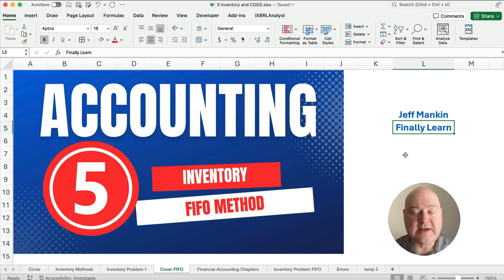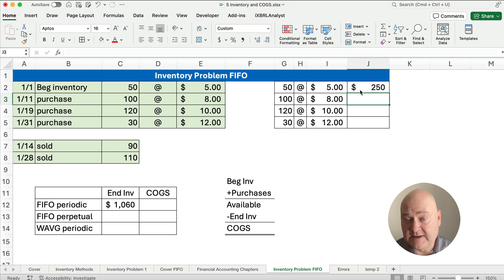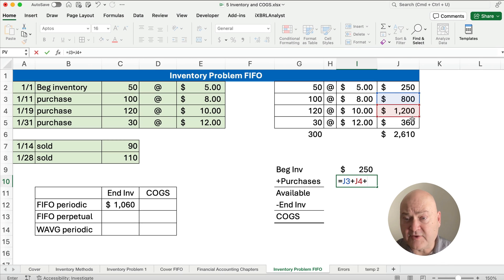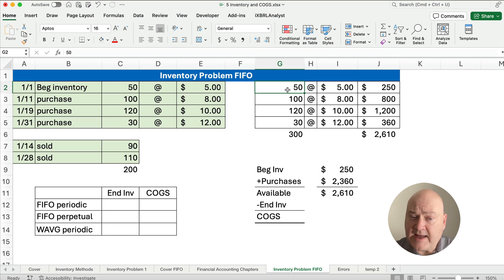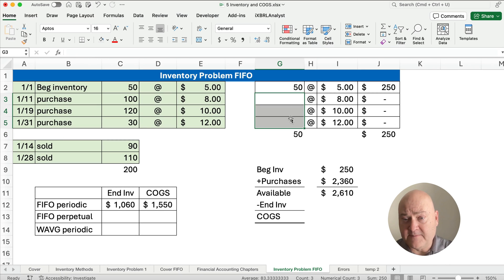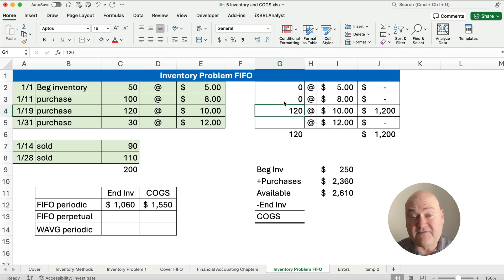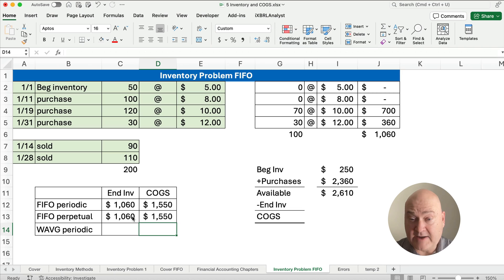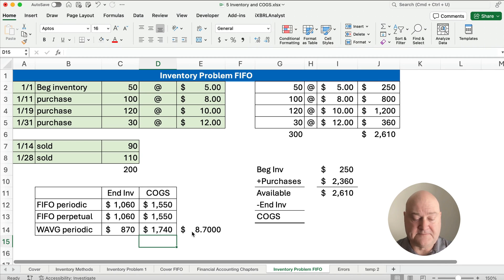FIFO Inventory Method Explained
FIFO Inventory Method Explained: Financial Accounting Ch 5

Three topics:
1. FIFO periodic
2. FIFO perpetual
3. Weighted average

There are two inventory systems:
1. periodic
2. perpetual

SEE ALSO

ACCOUNTING BASICS

EXCEL BASICS

FINANCE BASICS

INTERMEDIATE ACCOUNTING

MY GEAR

10/23/2023